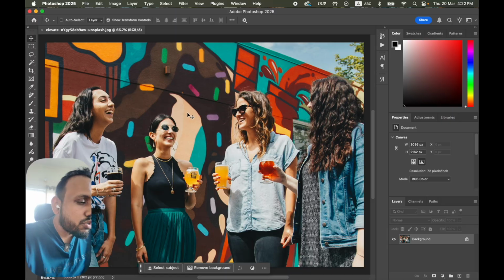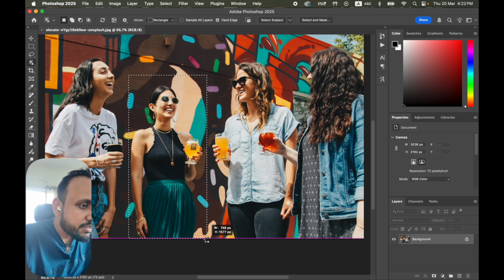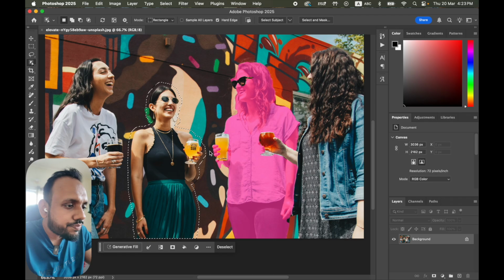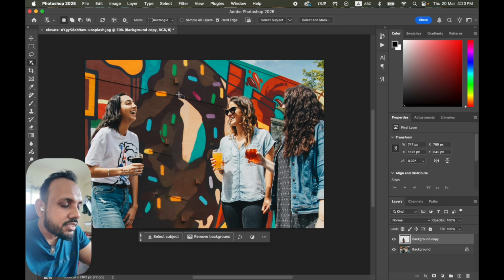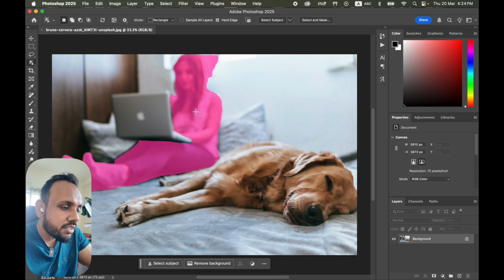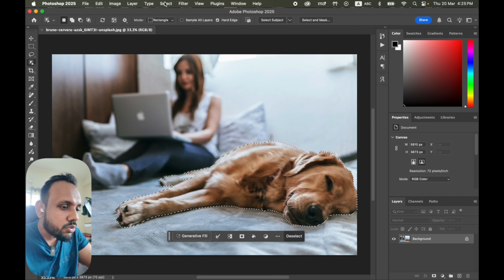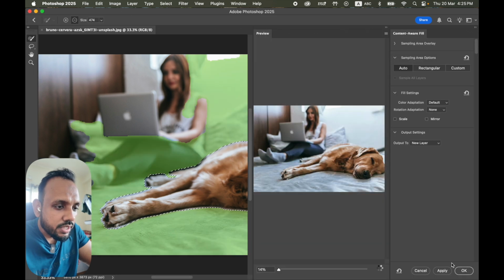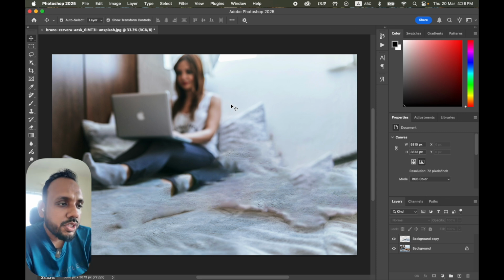How to Remove People in 9 Seconds with Photoshop